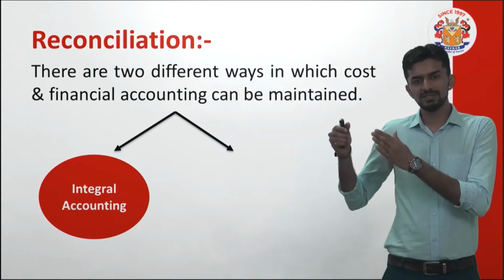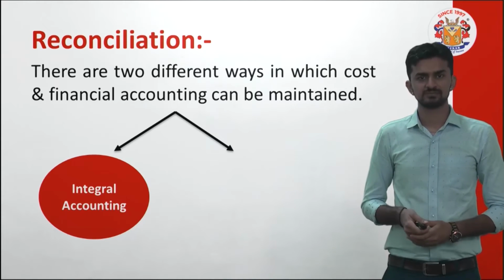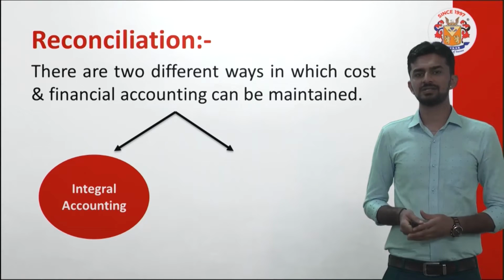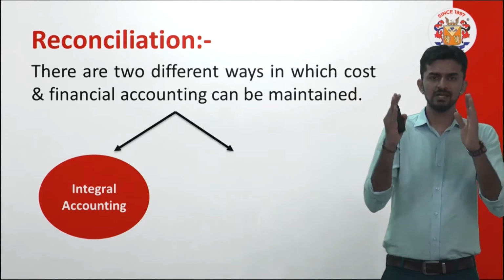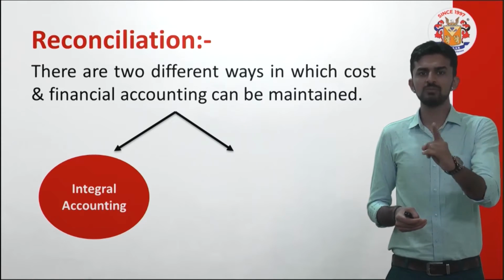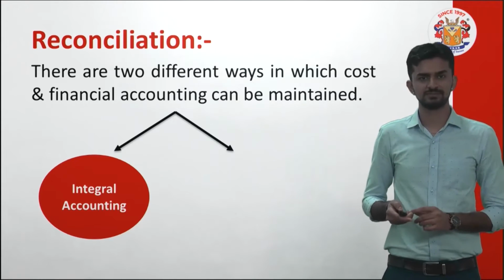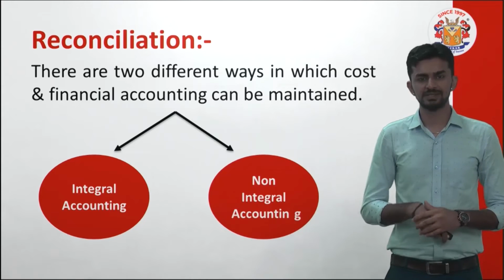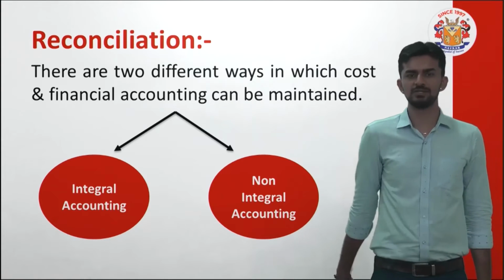CA Intermediate: Reconciliation